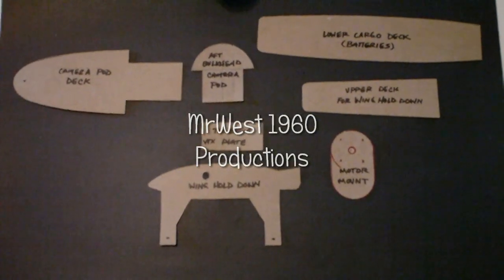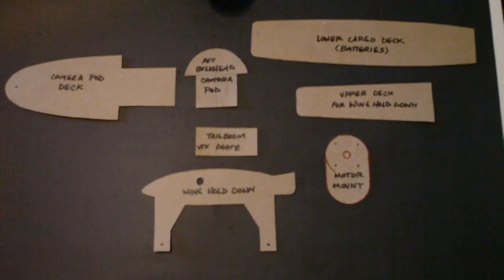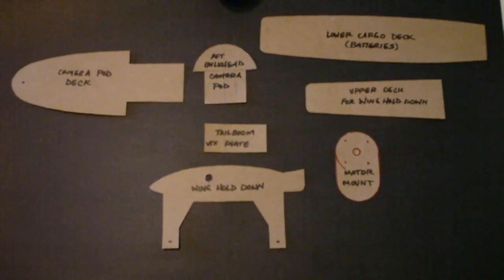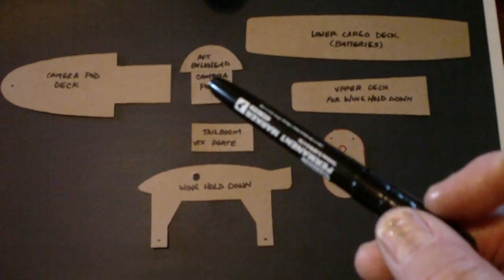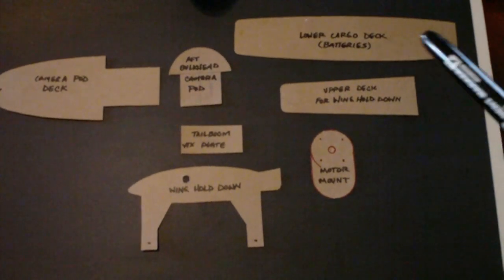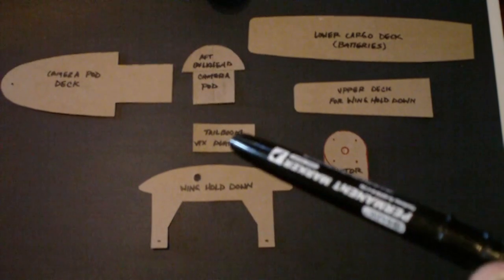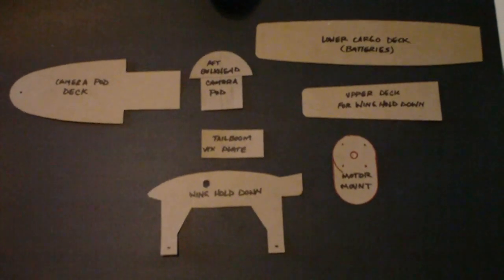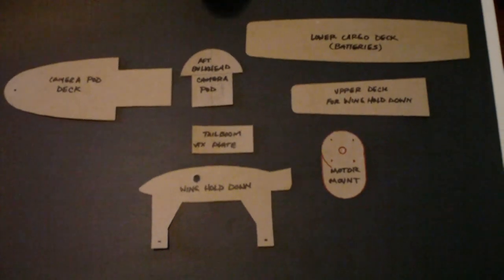Skywalker mod plywood paterns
These are the templates I made for my SW mods.
If you want a copy of them send me a PM.

las/wing_loading.htm